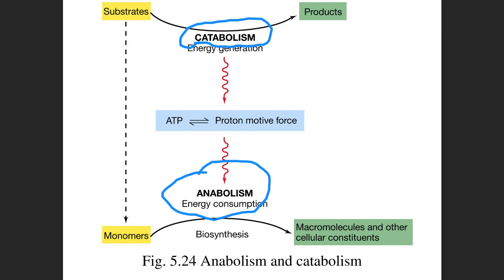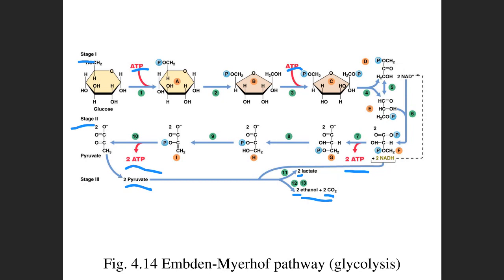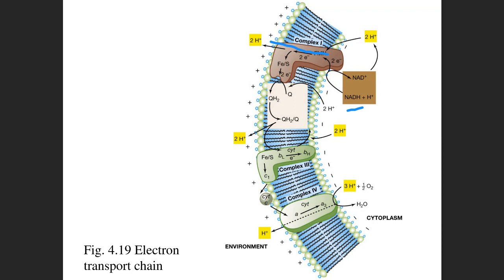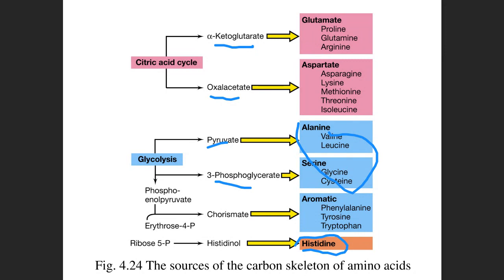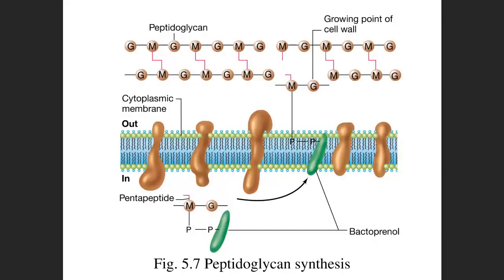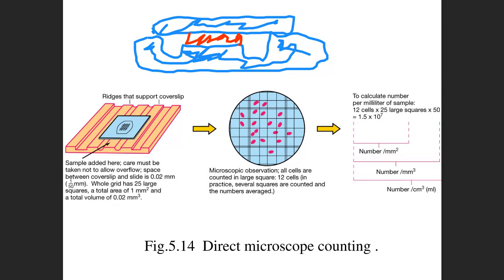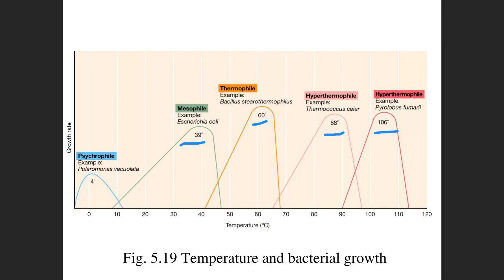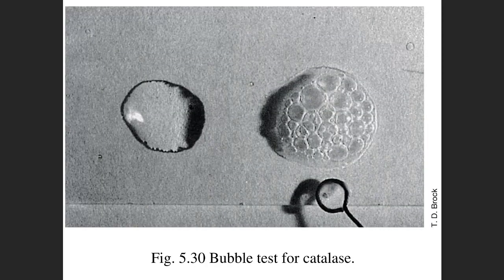Fall 2021 Bio331 lecture 3